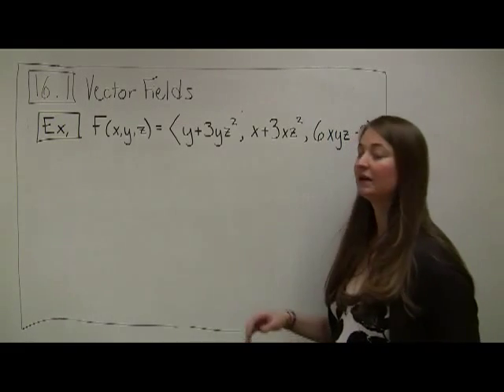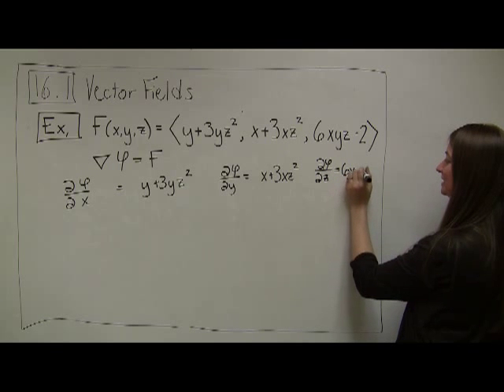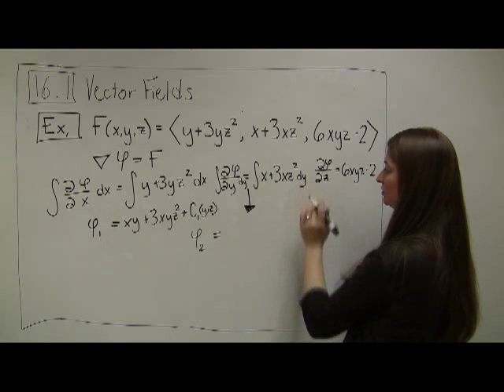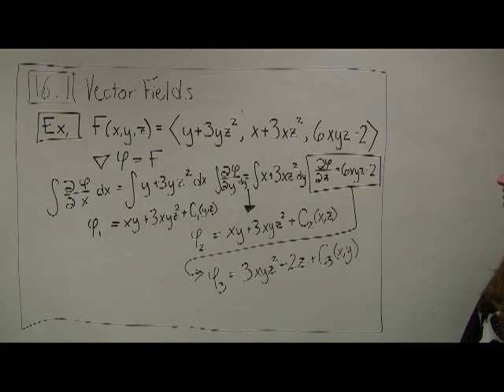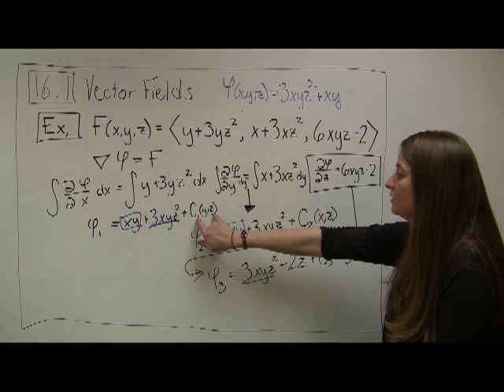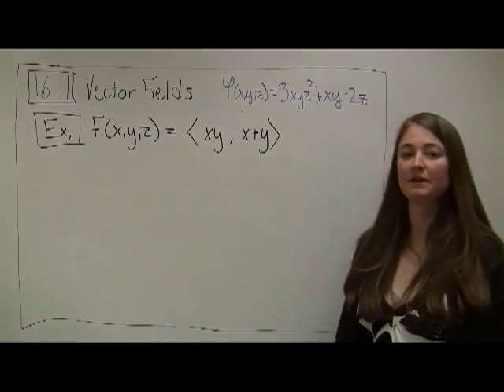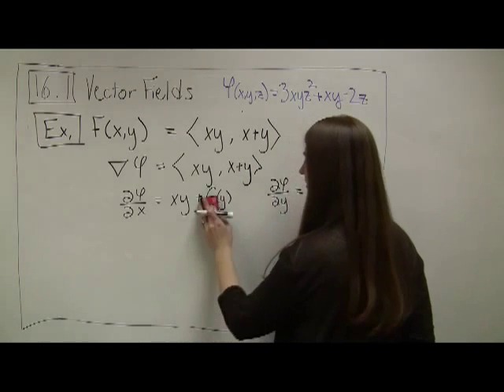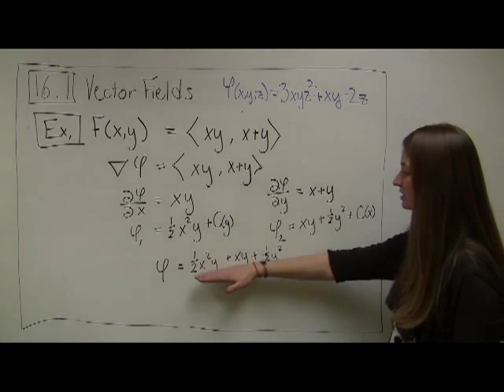16 1 Part 3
Example: finding the potential function of a gradient vector field